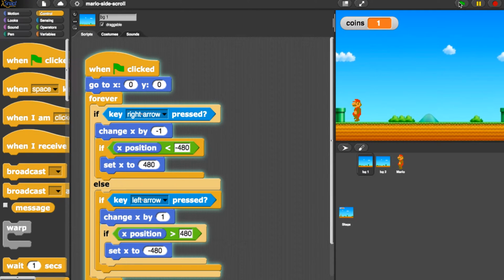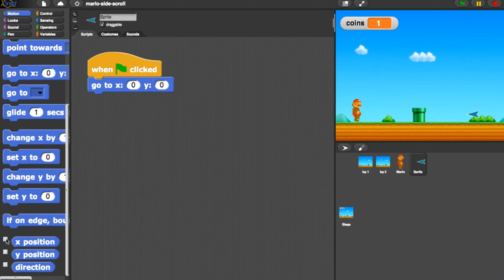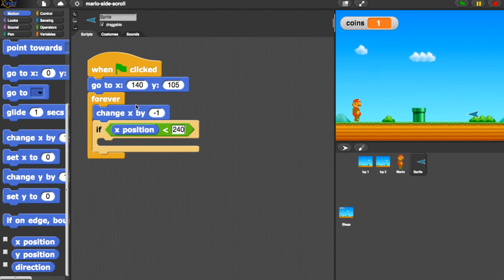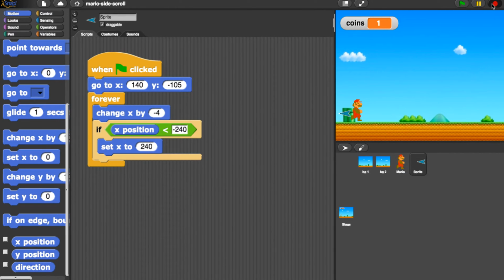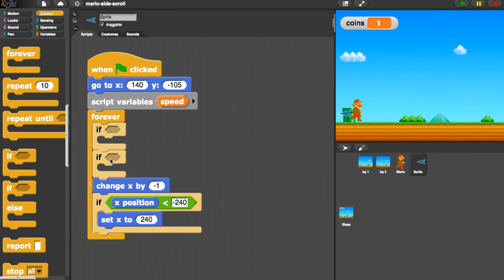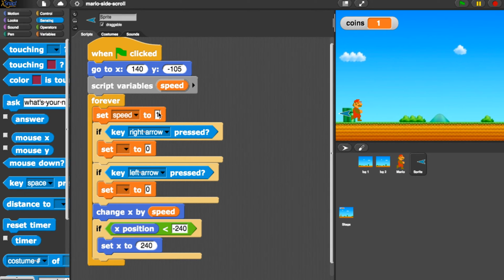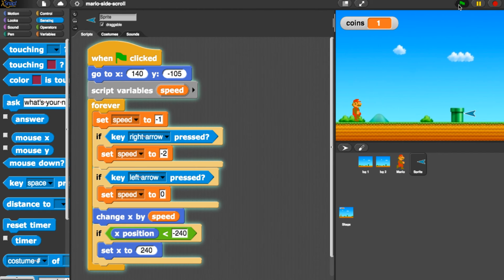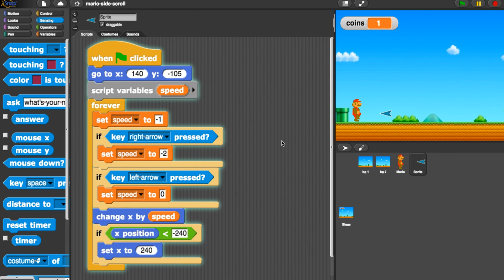Mario goomba speed